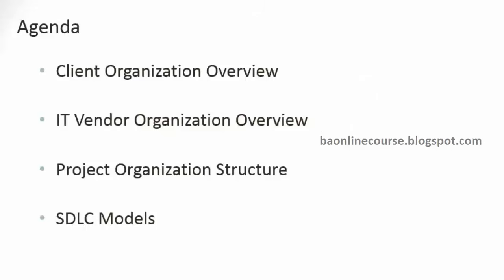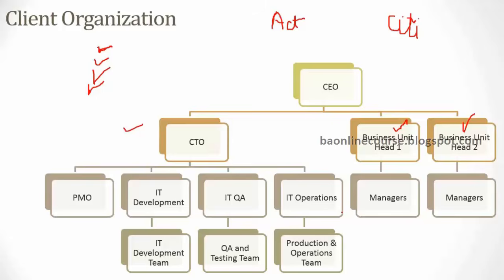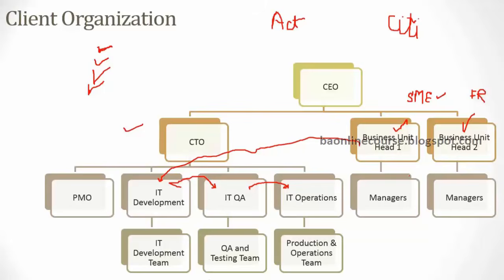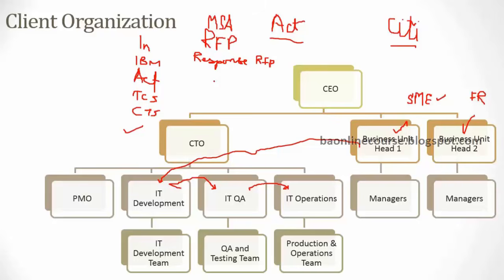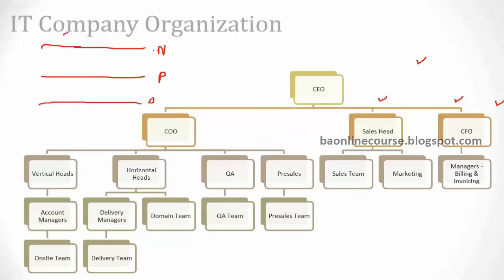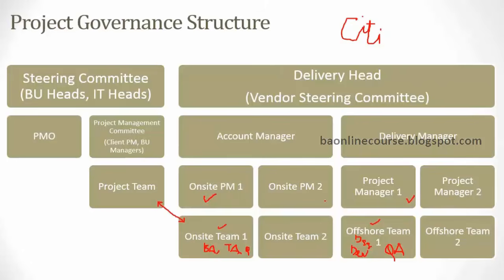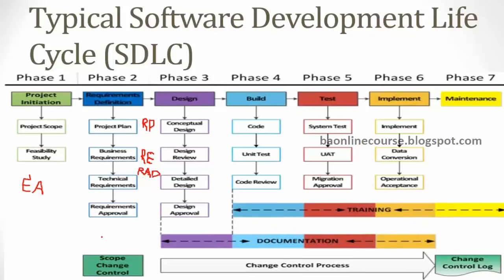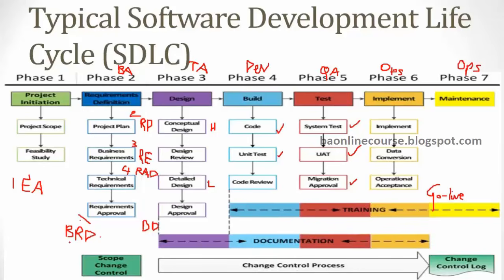Business Analyst Tutorials for Bebinners | Client Organization | Project Structure | IT Company Org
Client Organization Overview | IT Company Organizations | Project Structure | SDLC